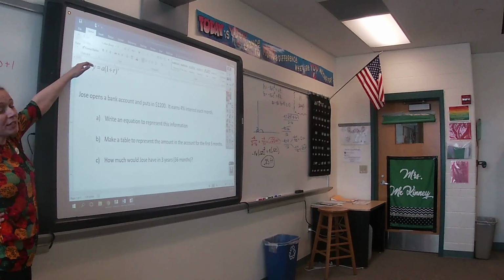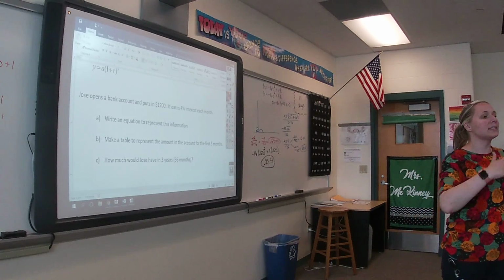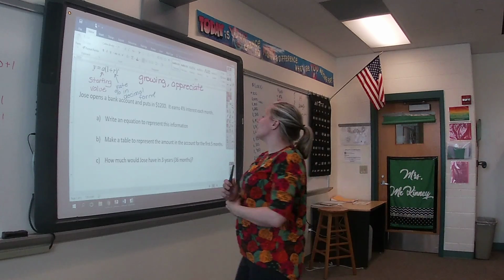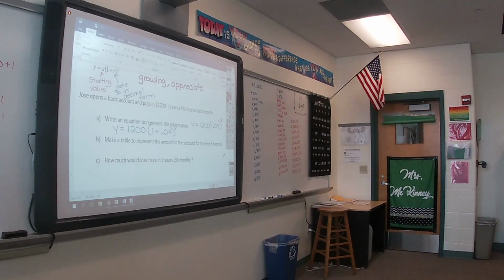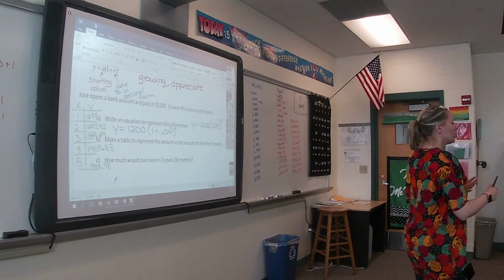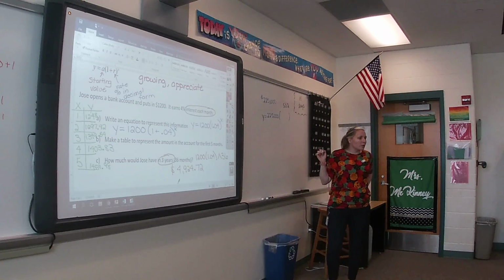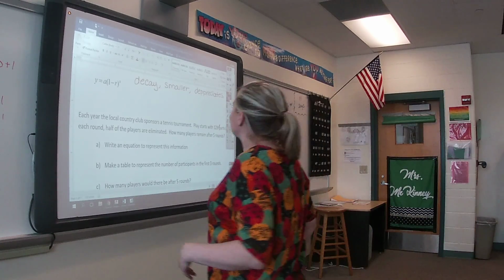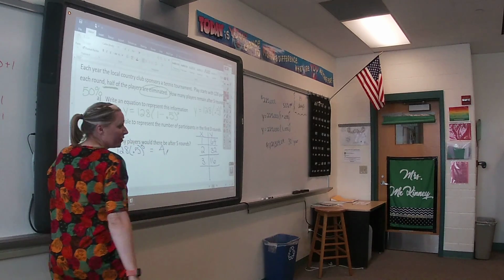Exponential Growth notes